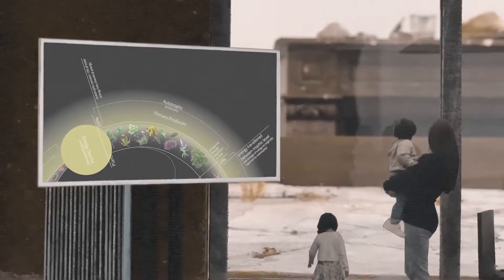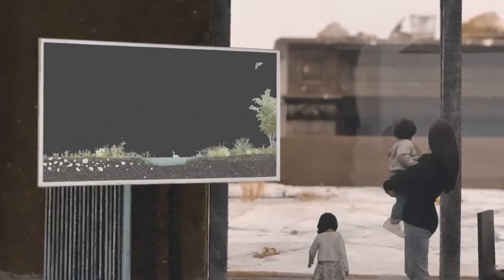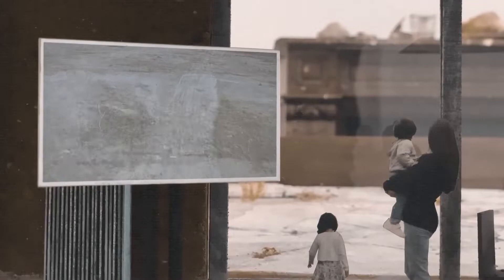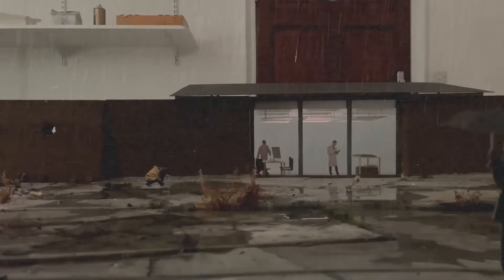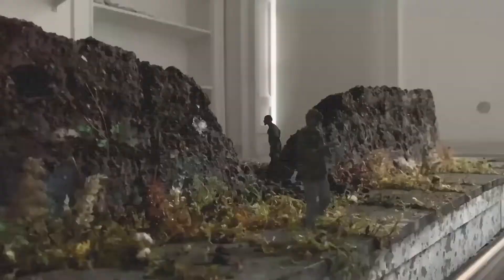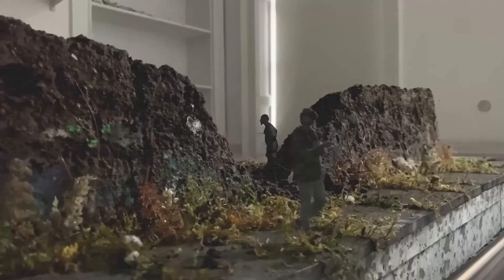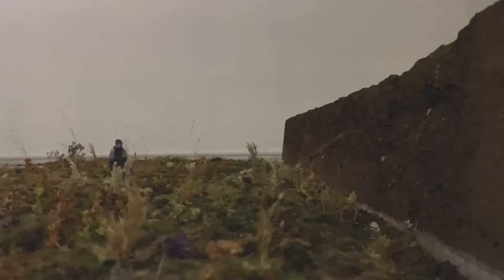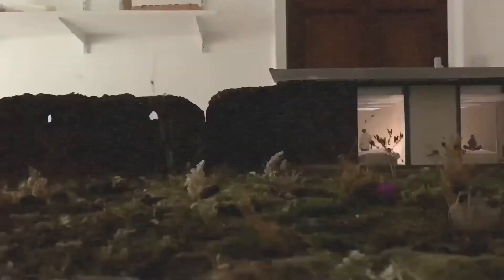'Fecund Vacancy: The Architecture of Succession' by James Peter Emery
Supporting film for 'Fecund Vacancy: The Architecture of Succession' by James Peter Emery, nominated by the Architectural Association for the 2022 RIBA Silver Medal.